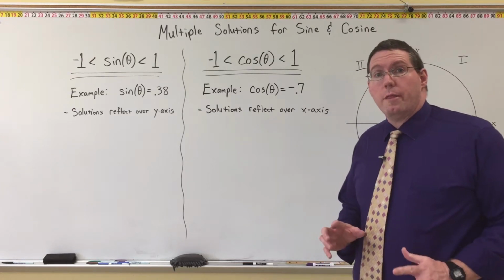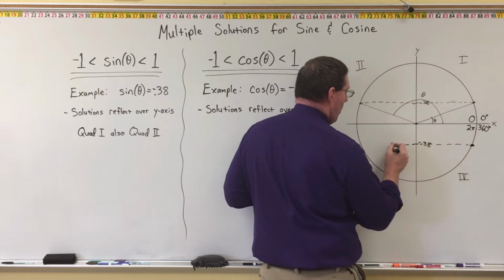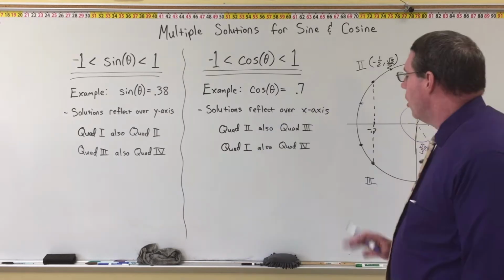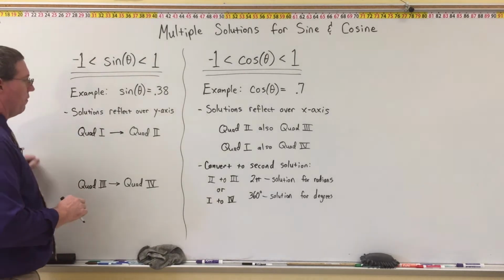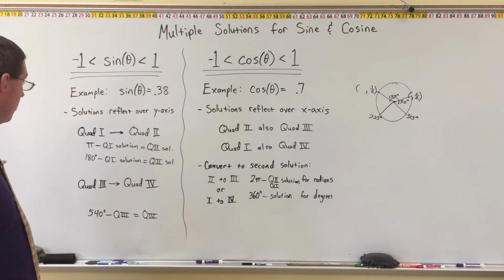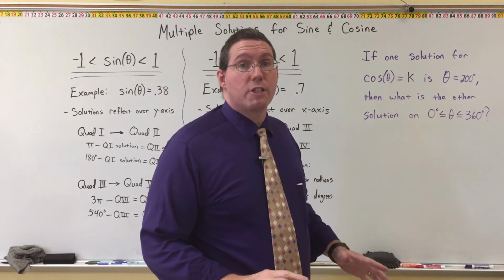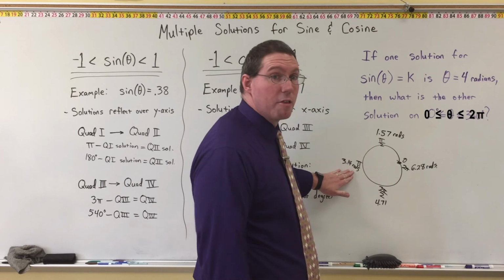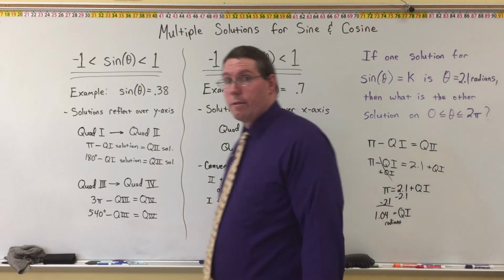Double Solutions for Sine and Cosine - Mr. Ryan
Mr. Ryan explains that on one rotation of the Unit Circle, there are always 2 angle measures that will give you any value for sine or cosine. Mr. Ryan gives a few simple conversion formulas for getting the second angle measure if your know the first one for any output of sine or cosine.